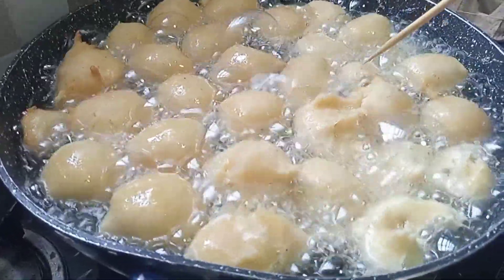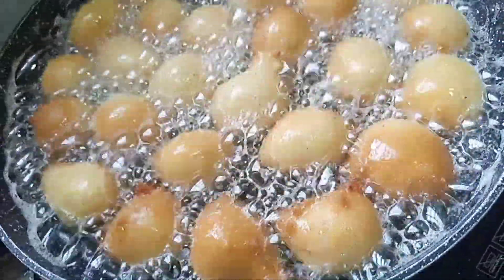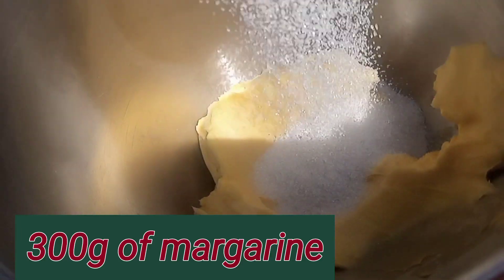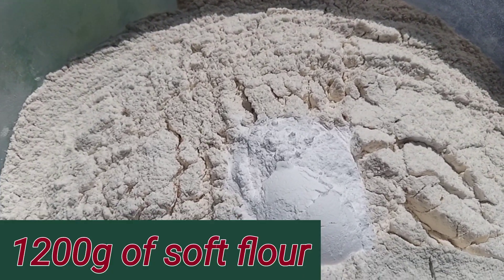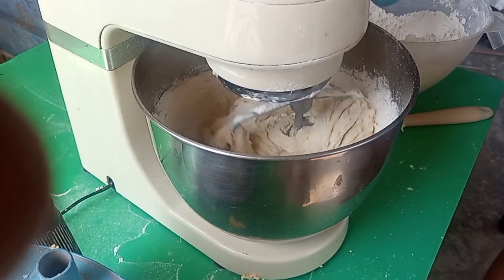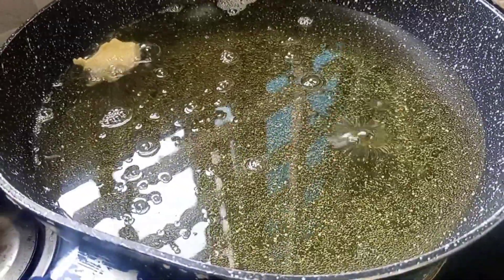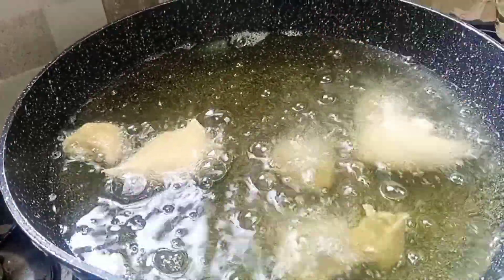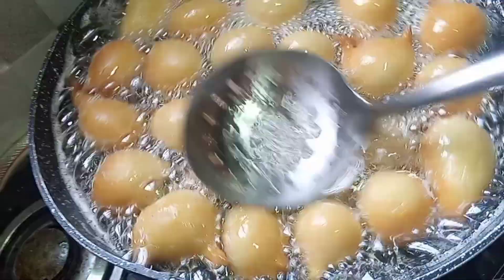AUTHENTIC GHANA DROP DOUGHNUTS||party donuts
DROP DOUGHNUTS BY ACONS BAKERY ❤️

1. 1200g of soft flour
2. 300g of margarine
3. 300g of sugar
4. 300 mls of whole milk
5. 2 teaspoon of nutmeg
6. 6 eggs
7. 1 tablespoon of baking powder
8. 1 tablespoon of vanilla flavor
9. oil for frying

sorry I didn't mention the 6 eggs in the video please take note that you will add 6 eggs.   thanks